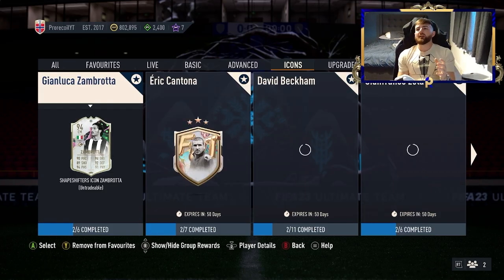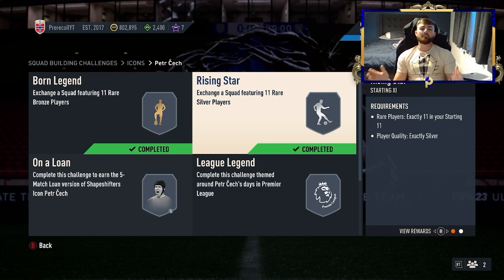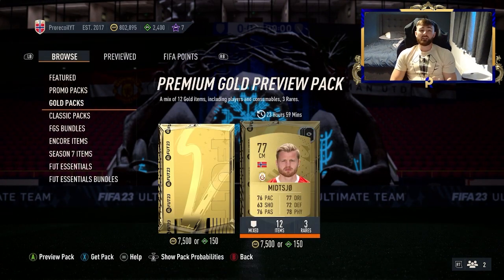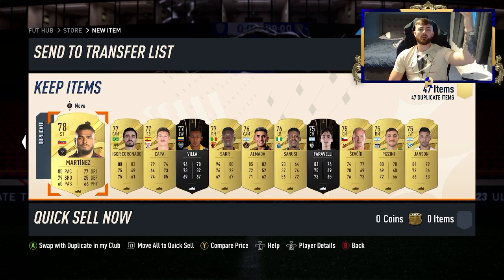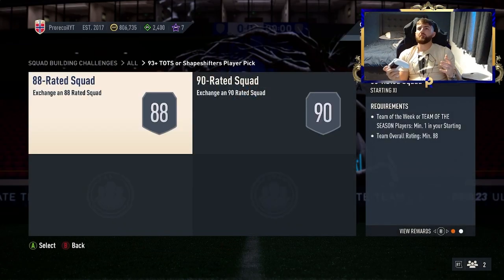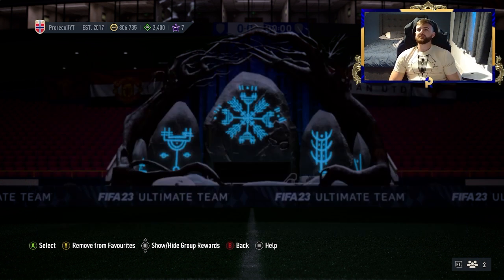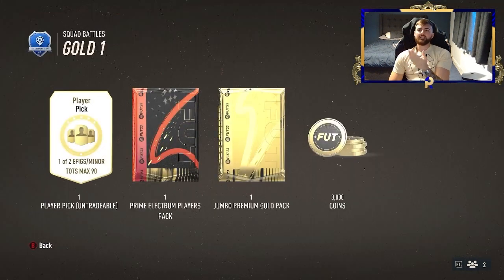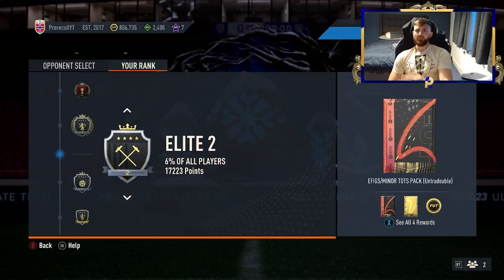EASIEST way to make coins WITHOUT trading in FIFA 23 (FREE COINS) PART 2